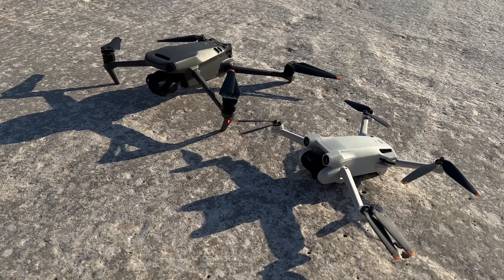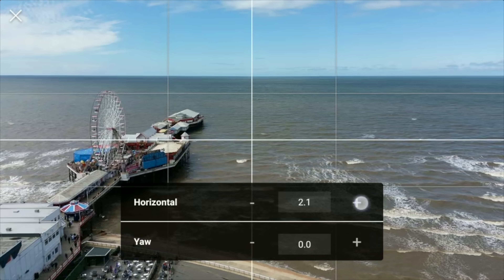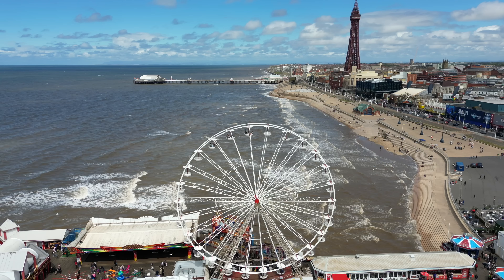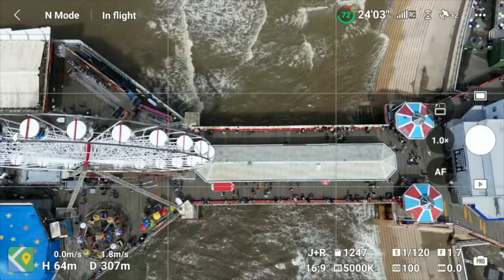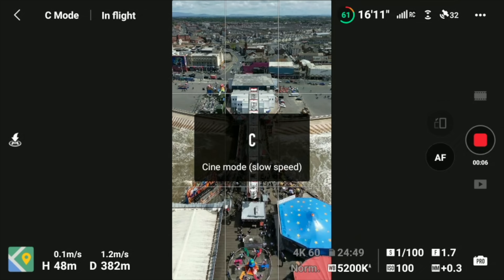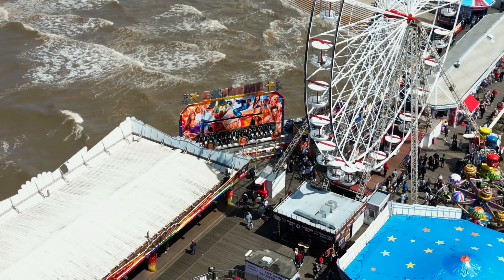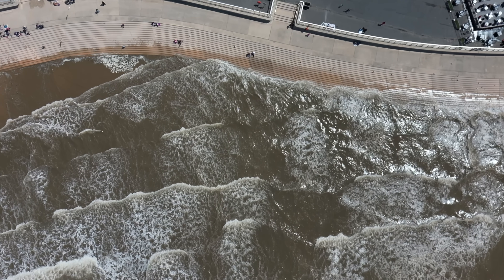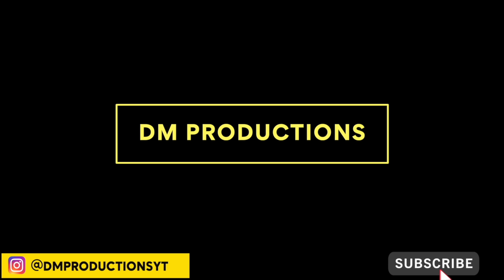DJI Mini 3 Pro NEW FIRMWARE 01.00.0201 - FIXES EVERYTHING!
A huge firmware  update is out for the DJI Mini 3 Pro! FULL REVIEW AND TEST!

DJI Mini 3 Pro link!
Mini 3 Pro Freewell All day ND Filters

🔥 ND FILTERS - Mini 2
Mini 2 6 Pack

🔥Camera Equipment
Drone Car Charger
40w Anker Charger for drone